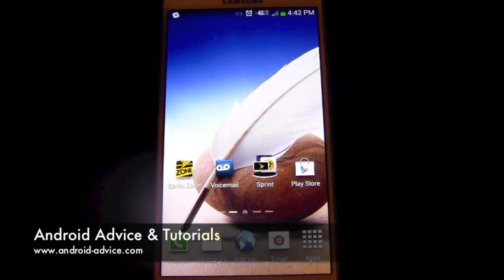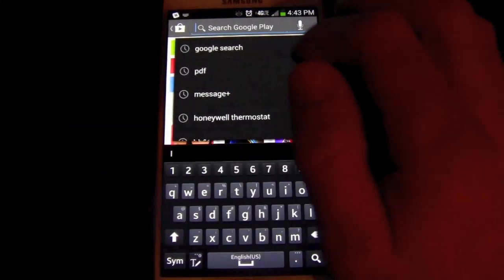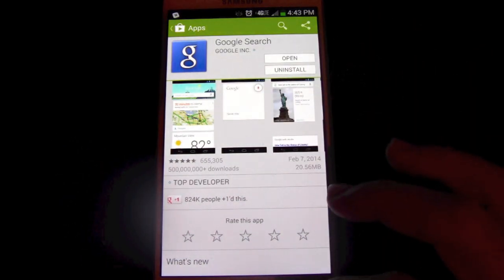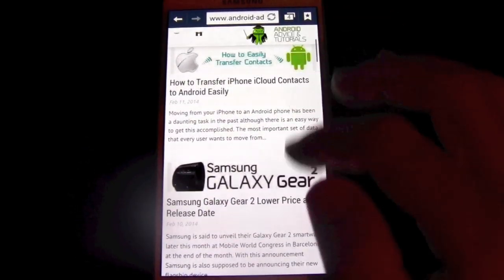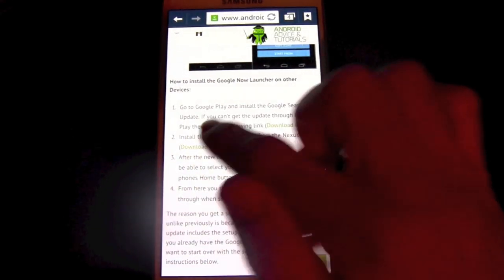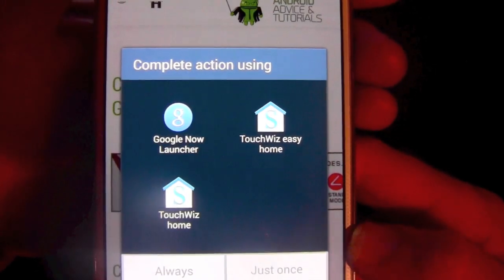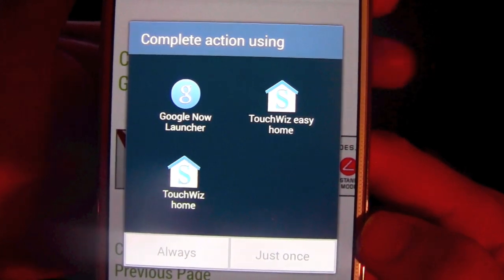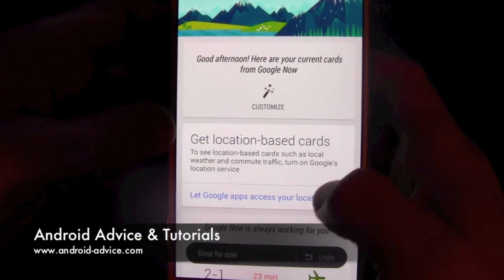How to Install Google Now Launcher on any Android Device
How to install the Google Experience Launcher on devices other than the Nexus 5.  This is the launcher now called Google Now Launcher that it native to the Nexus 5 but being installed on a Galaxy Note 3.  This method has been attempted successfully on the Note 3, Galaxy S4 and Galaxy S3 so far.  I apologize for the dark video, I didn't notice until after I was done recording.  Find out more and get the files